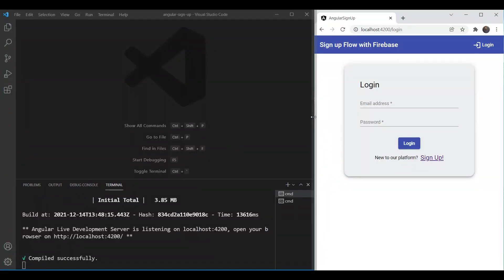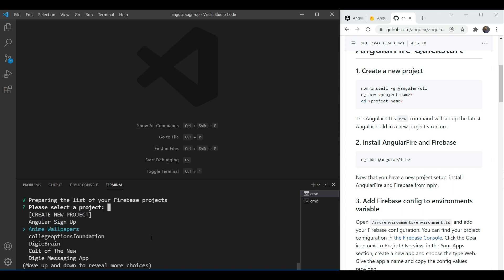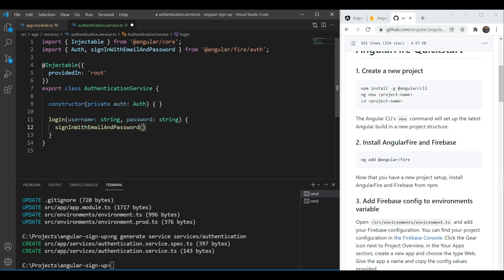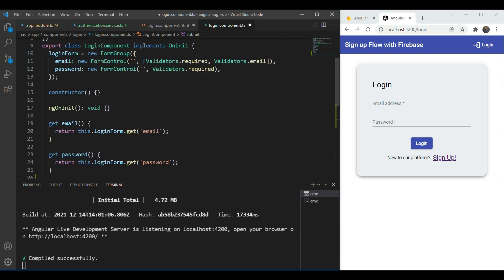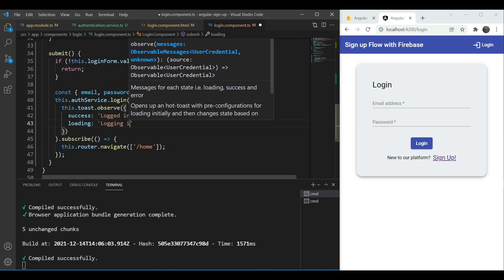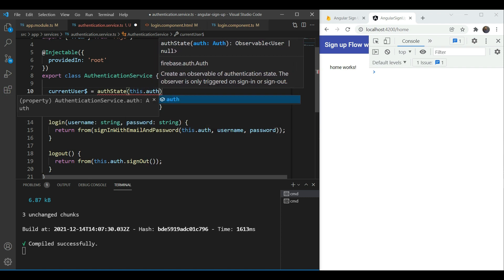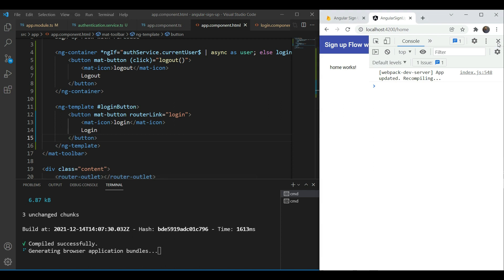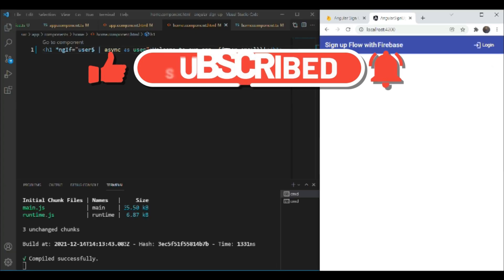Angular Sign Up With Firebase Authentication (2/3): Completing the Login Flow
In this part, we'll add Firebase to our app and get the login flow working!

This is the second part of a series of videos on creating a sign up flow in Angular with Firebase Authentication.

Cheers :)